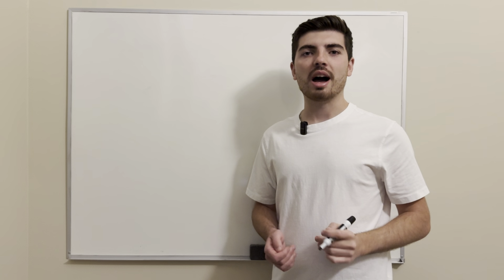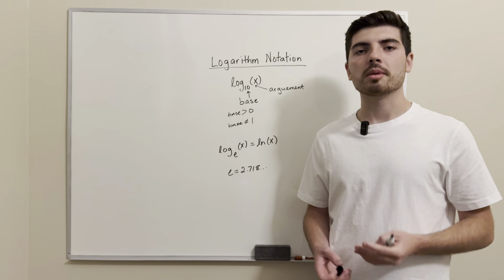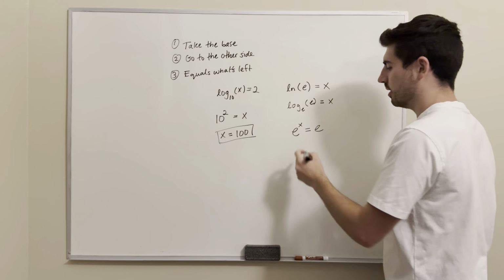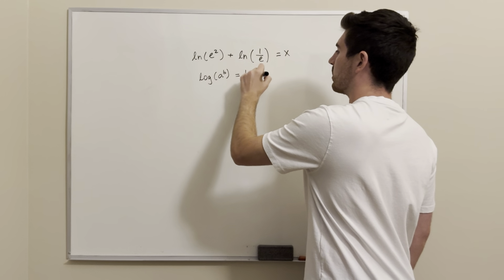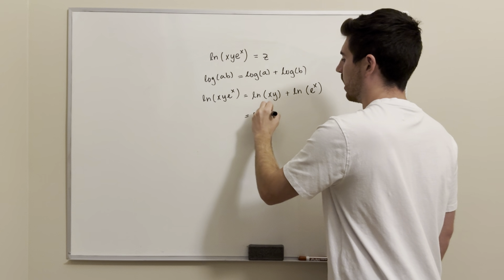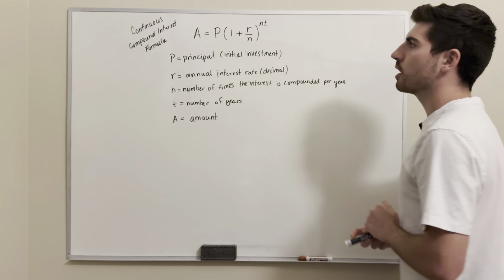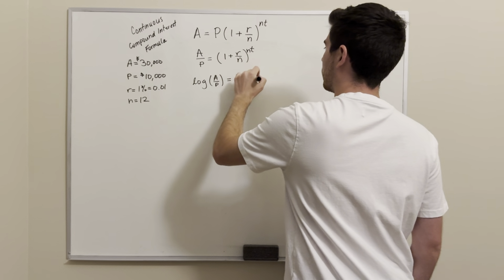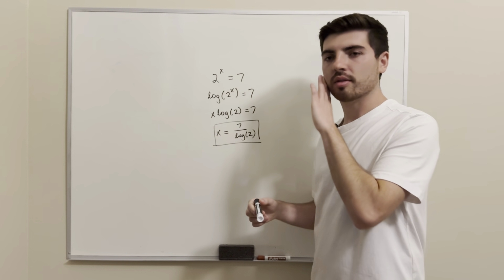The Logarithm Strategy You Were Never Taught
Struggling with logarithms? Here’s the simple strategy I’ve used since day one:

Take the base, go to the other side, equals what’s left.

I explain log notation, rules, and show step-by-step examples - including a real world finance problem.

Let’s make logs easy!

00:00 Motivation
00:44 Notation
01:58 Solving Logarithmic Equations
04:25 Log Rules
05:24 Examples Using Log Rules
09:12 Finance Example
12:31 Solving the original problem
13:13 Advice